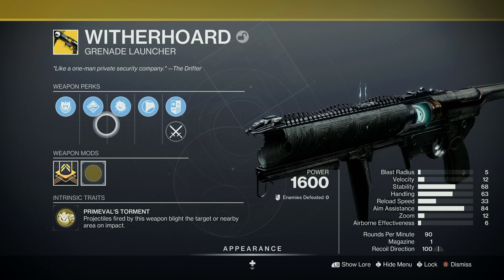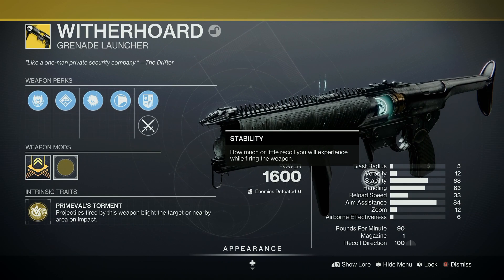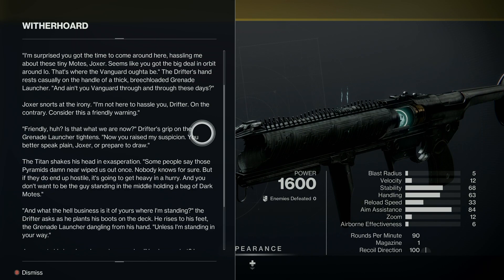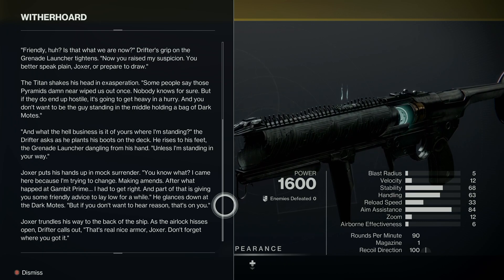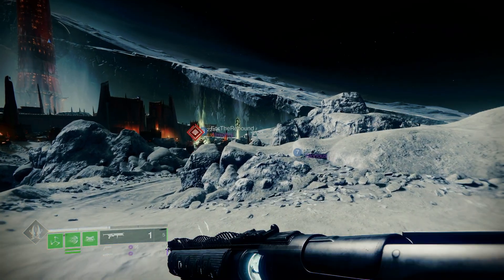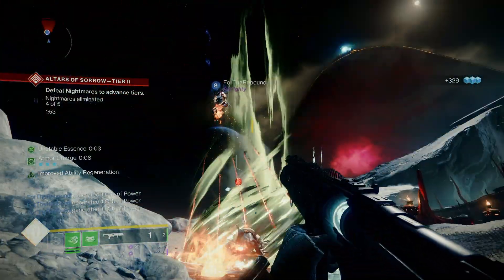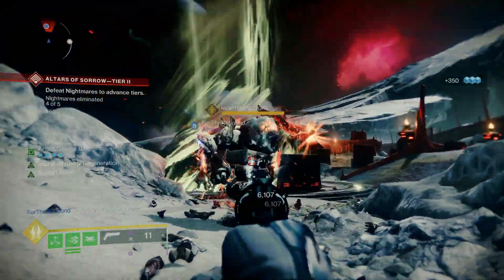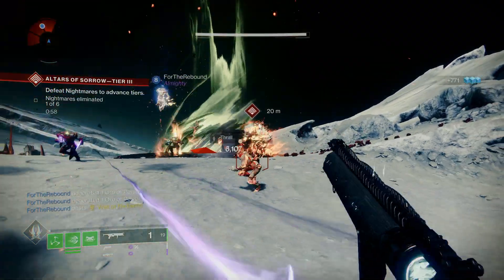Witherhoard: Unleash Plague and Chaos on your Enemies | Destiny 2 Exotics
Hello Kinderguardians! (or Returning Players looking a refresh!)

Astrosloth here, with some quick and easy guides to start your journey as a Guardian. Today we'll be looking at the exotic Grenade Launcher Witherhoard.

Accessing Witherhoard in Destiny 2 (2023)

🎙️ Microphone Shure SM7B
🎙️ Mixer GO XLR Mini
🎙️ Boom Arm Rode
🎮 Wireless Controller